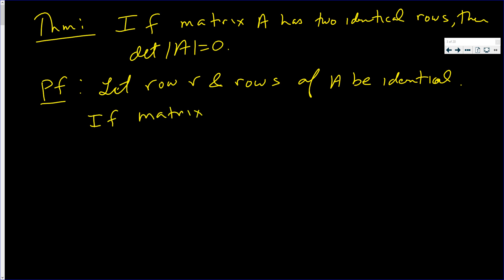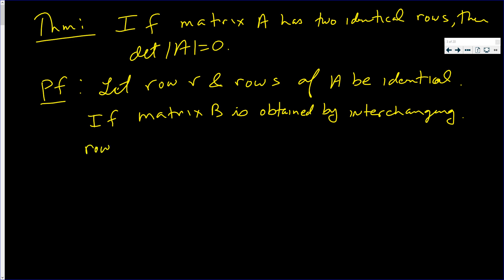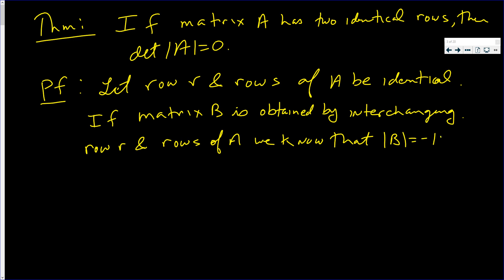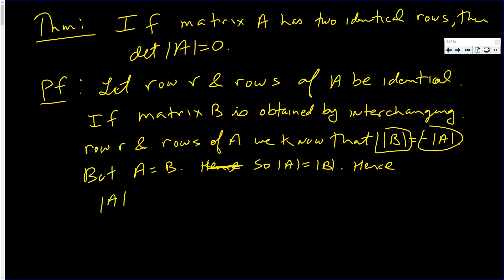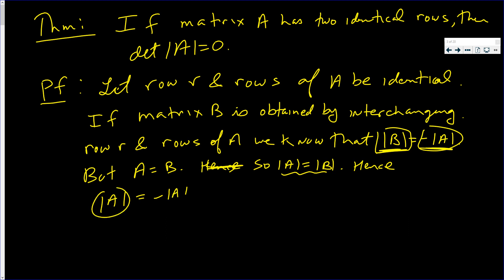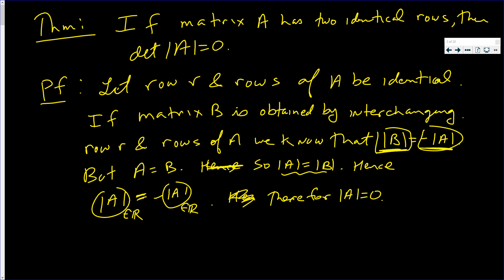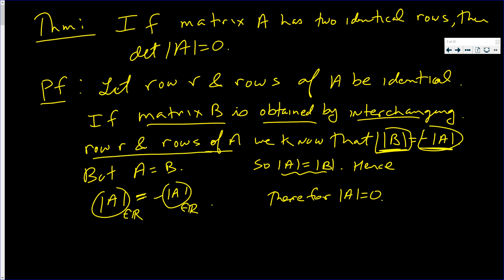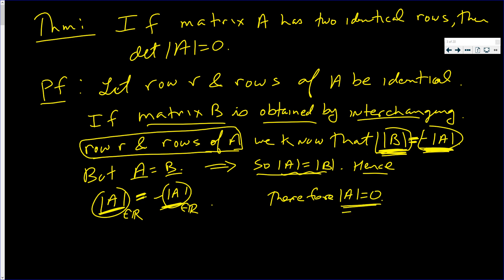If matrix A has two identical rows then det(A)=0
In this video we prove that if matrix A has two identical rows then det(A)=0. Watch and Learn!